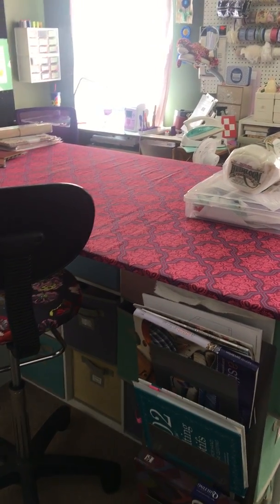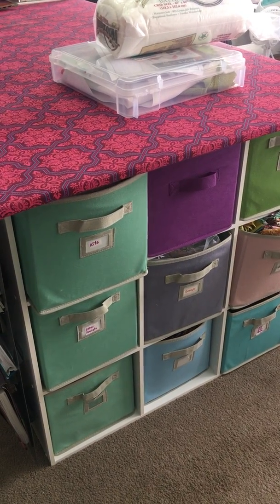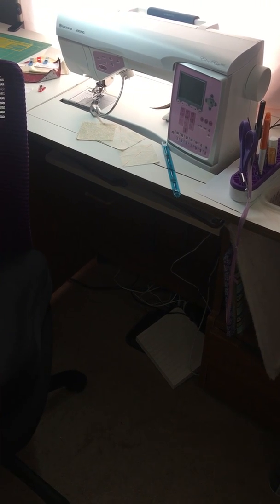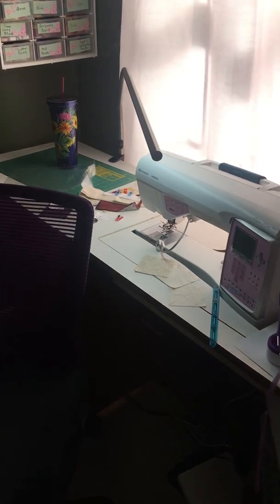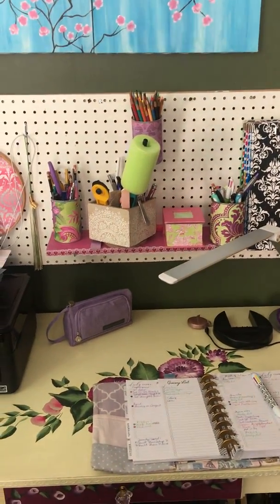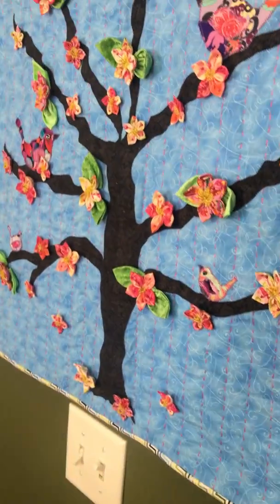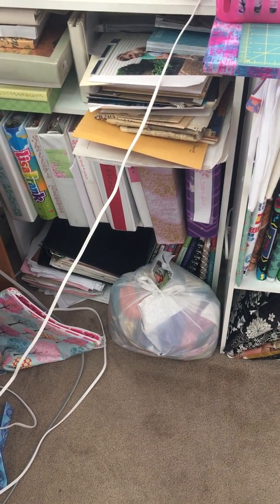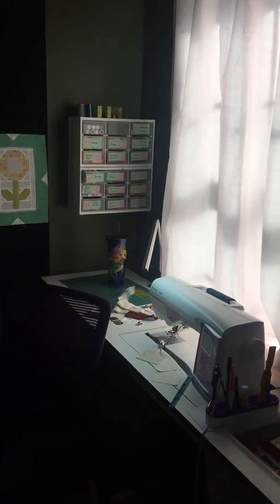FlossTube no 2 Part B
Come take a tour of my Craft Cave!